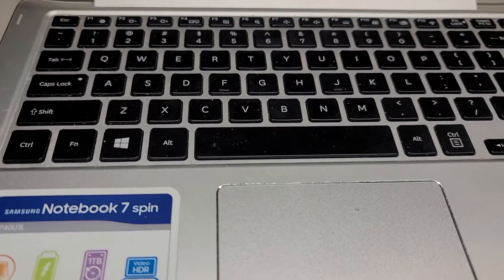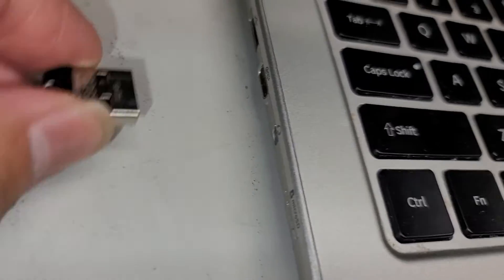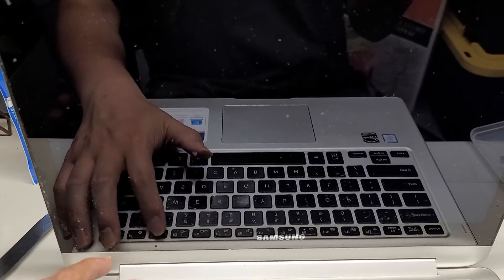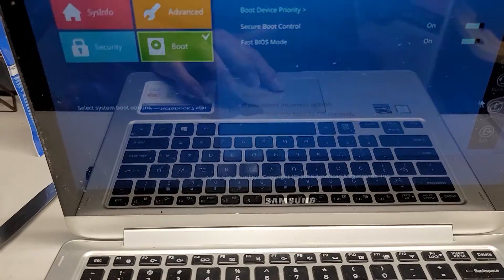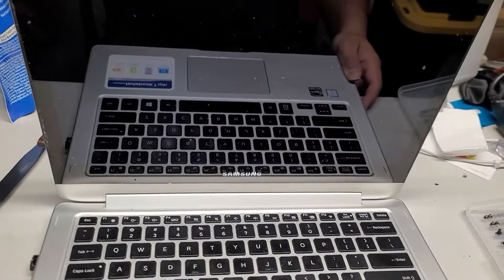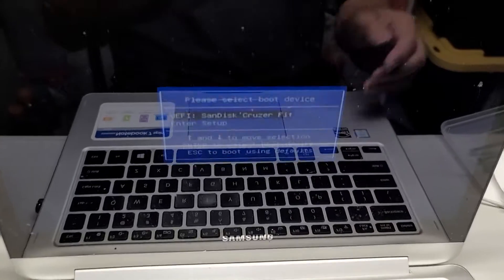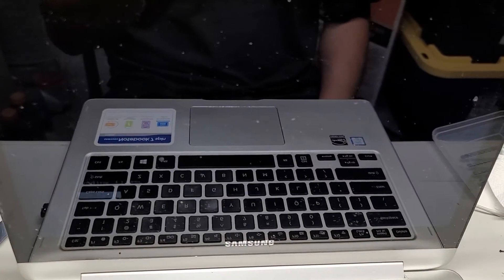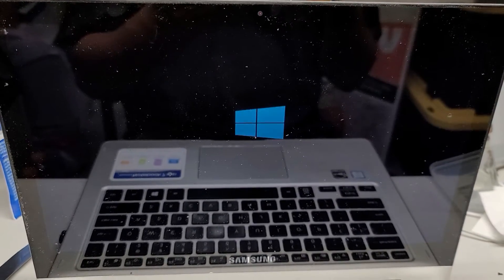How to Get to Samsung Laptop Notebook 7 Spin 740U3L BIOS Settings and Change Temporary Boot Device